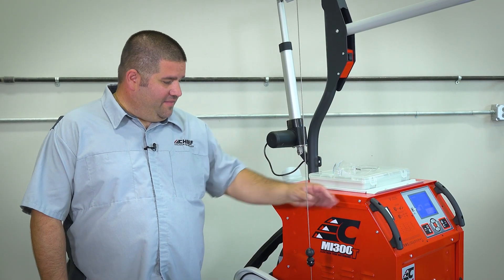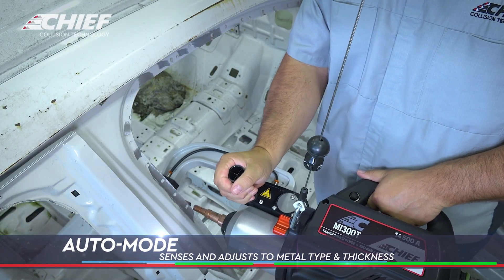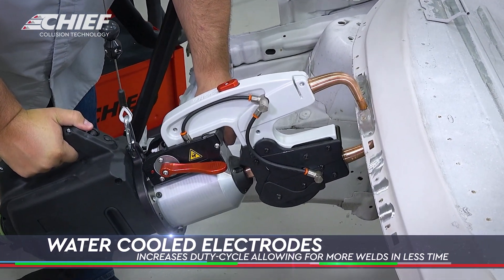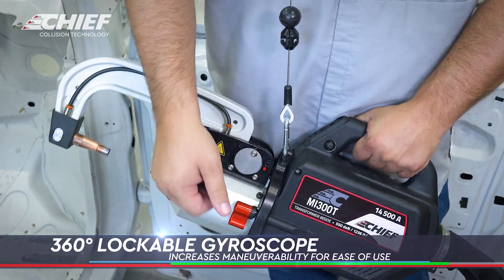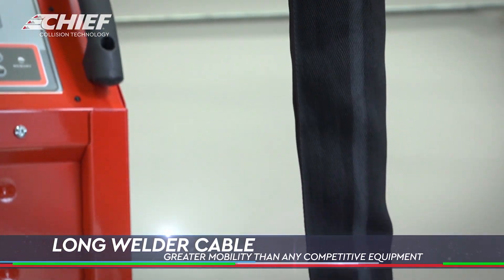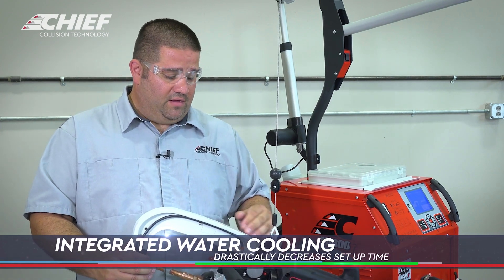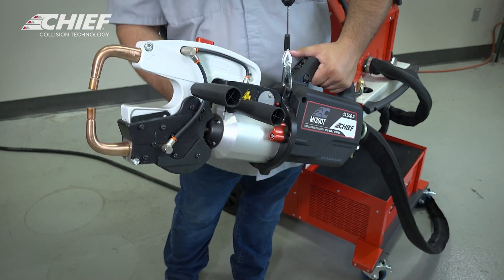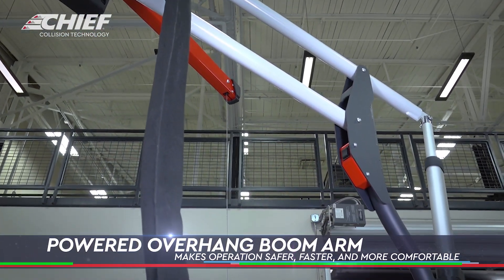Chief Mi300t Spot Welder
Learn what makes the Chief MI300T the best high-performance spot welder for all high-strength steel body repairs.